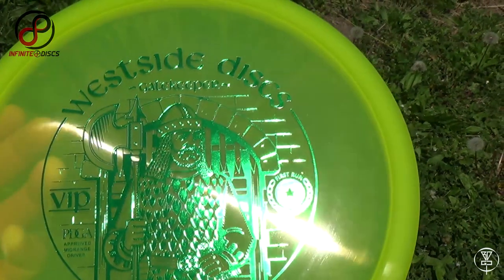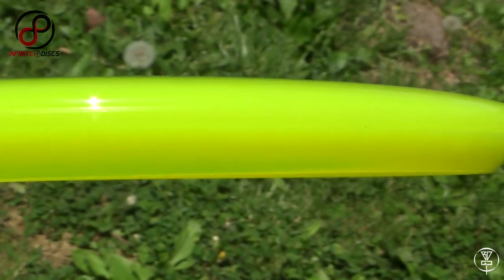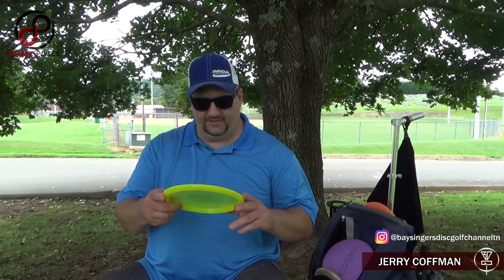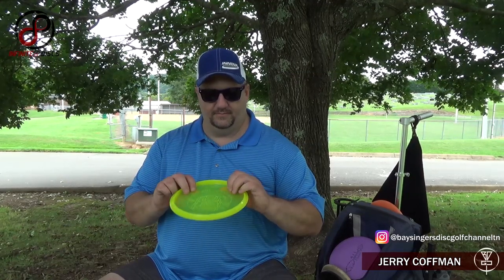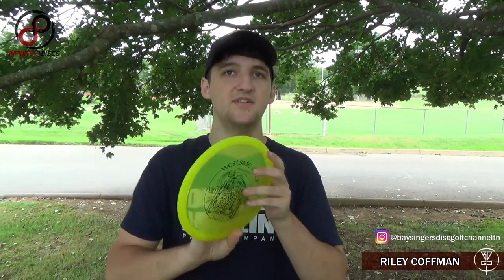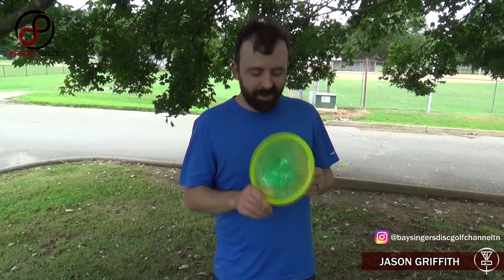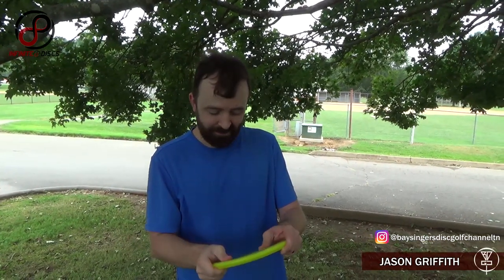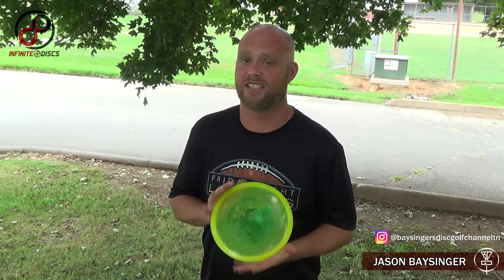BDGC Disc Review #23: Westside Discs - Gatekeeper (Giveaway ended 10/21/2019)